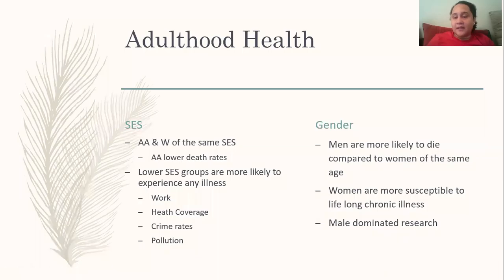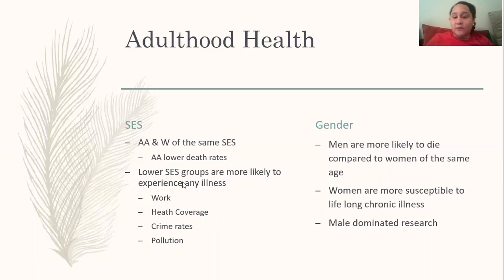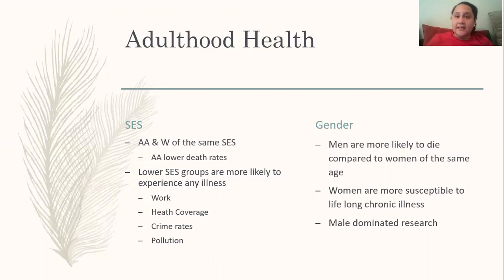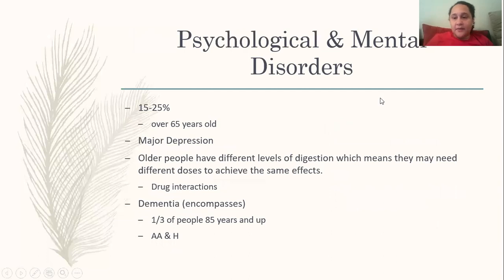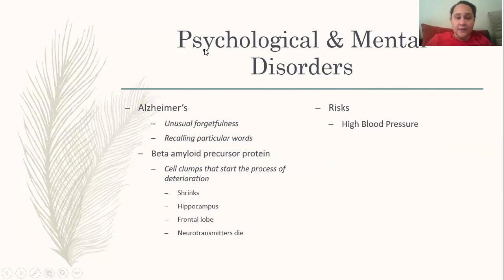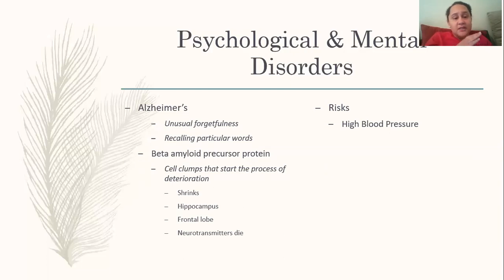PSYC 2113 W4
Video 3
Health & Wellness
Chapter 4
SES & Alzheimer's